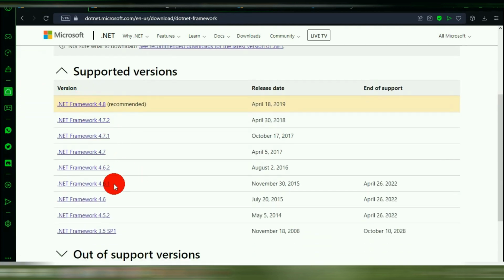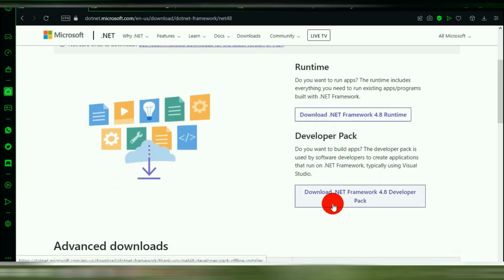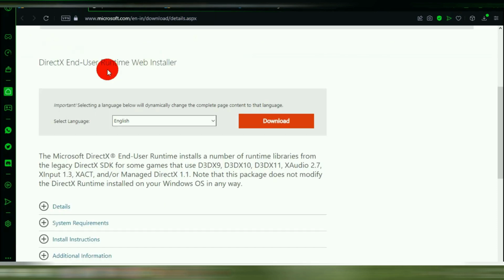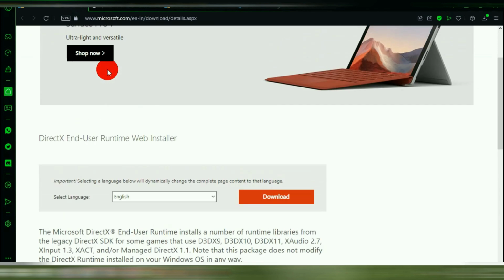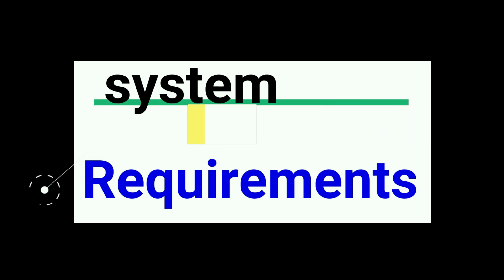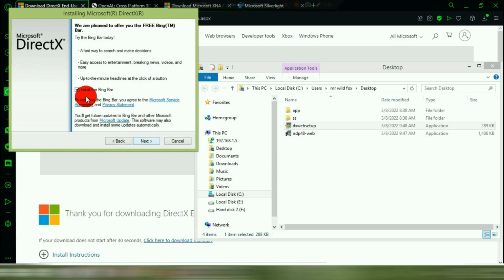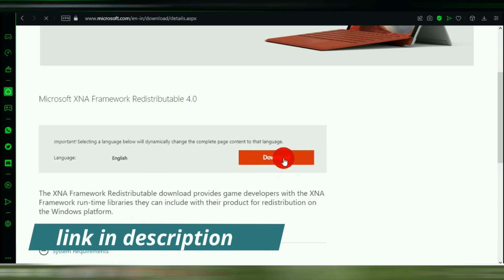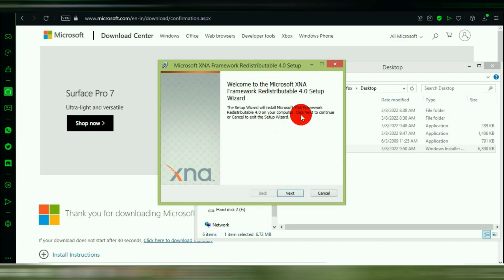How to Optimize Windows For GAMING & Performance The Ultimate GUIDE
Description:
Welcome to MR WILD FOX GAMER ! 🚀 In today's video, we're diving deep into the world of Windows optimization for gaming and better overall performance. If you're tired of laggy gameplay, low FPS, and sluggish system response, this tutorial is a must-watch!

In this comprehensive guide, we'll walk you through step-by-step on how to supercharge your gaming rig by optimizing your Windows OS. From essential software downloads to advanced settings tweaks, we've got you covered. 🎮💻
Thanks for tuning in, and let's unlock the full potential of your gaming setup together! 🎮🔥